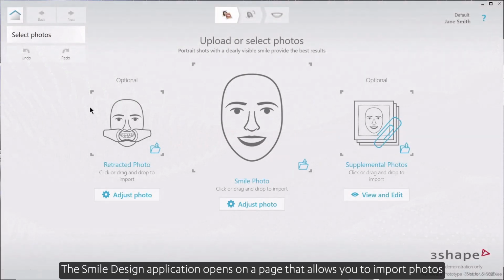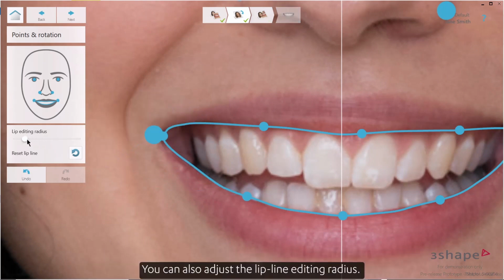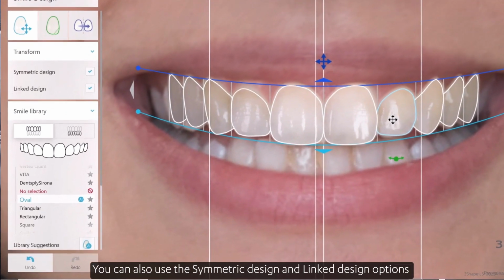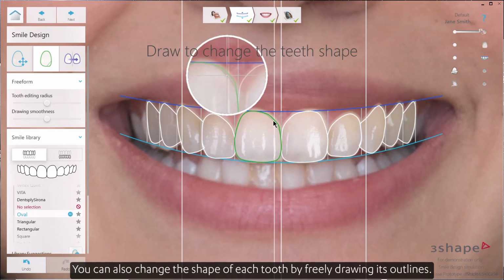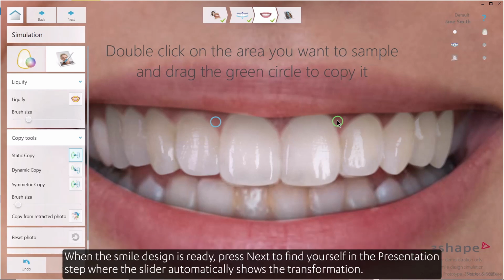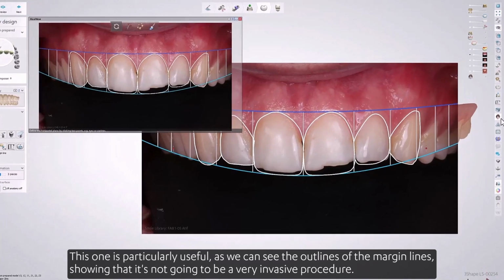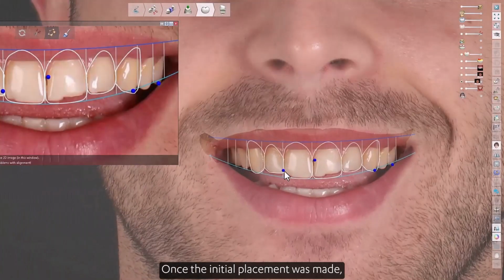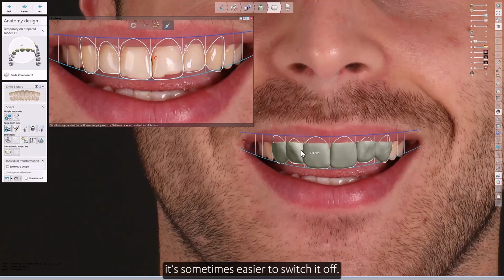Smile Design & RealView Engine Detailed Instructions [ Hướng dẫn thiết kế Smile Design & RealView ]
Làm răng thẩm mỹ - hướng dẫn thiết kế Smile Design and RealView
심미 보철 - Smile Design and RealView